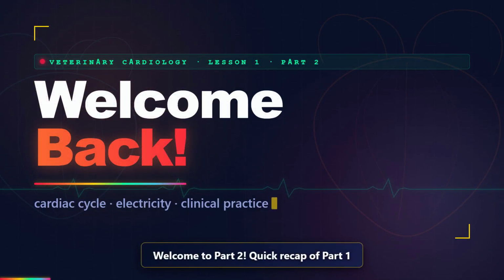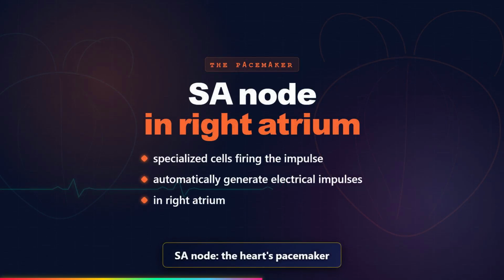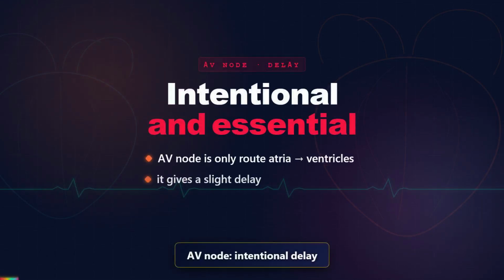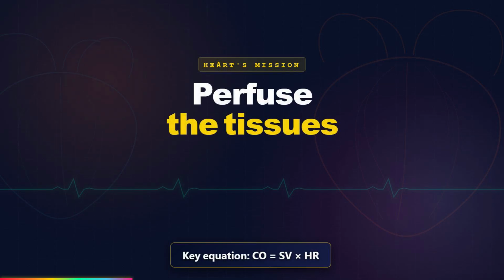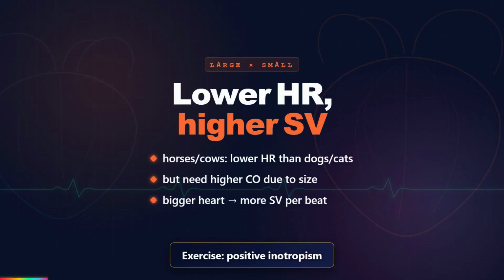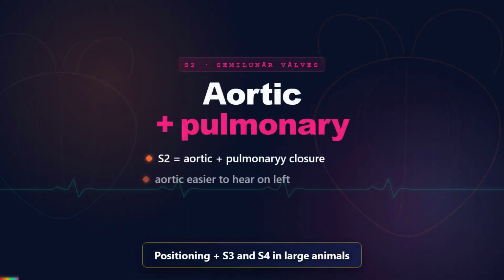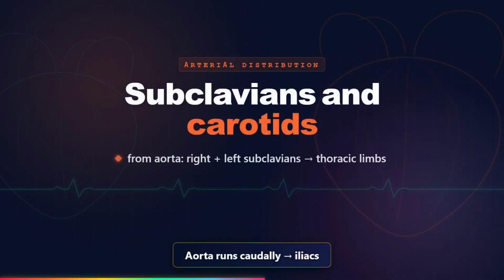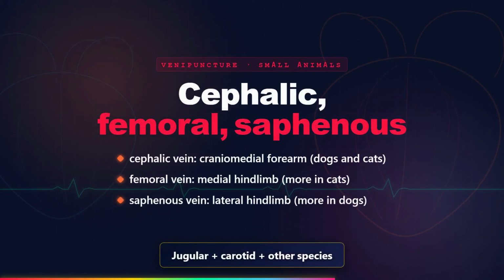HOW DOES THE HEART REALLY WORK? Cardiac Cycle, ECG & Veterinary Cardiac Output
❤️ Do you really understand what happens between one heartbeat and the next?

In this lesson, you will learn:

✅ Complete cardiac cycle
✅ SA Node and AV Node
✅ Bundle of His and Purkinje Fibers
✅ Heart rate
✅ Cardiac output
✅ Starling's Law
✅ Cardiac auscultation
✅ ECG (Electrocardiogram)
✅ Veterinary venipuncture

Essential content for Veterinary Medicine students and professionals who want to master cardiovascular physiology.

📌 Watch until the end and strengthen your cardiology foundation.